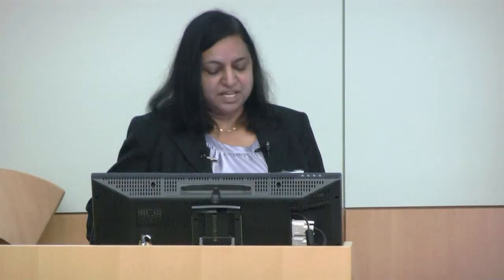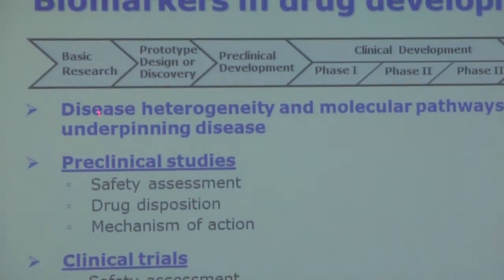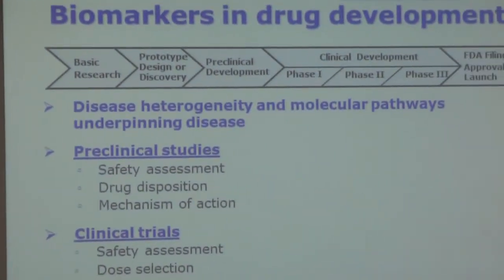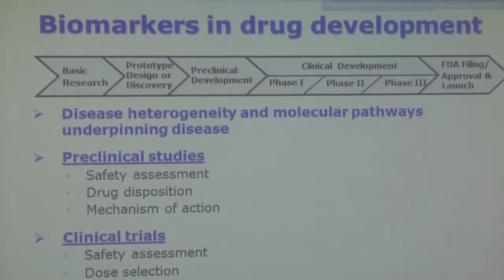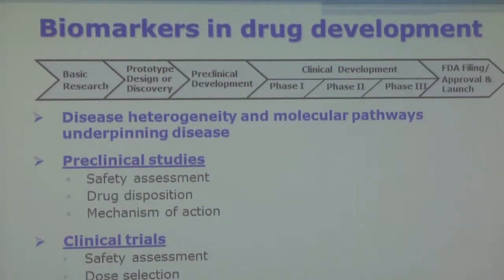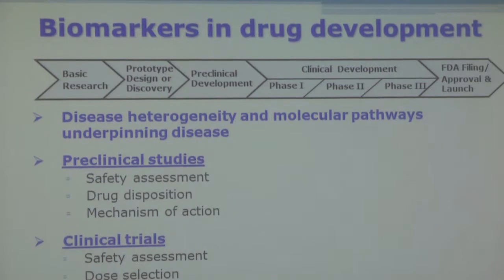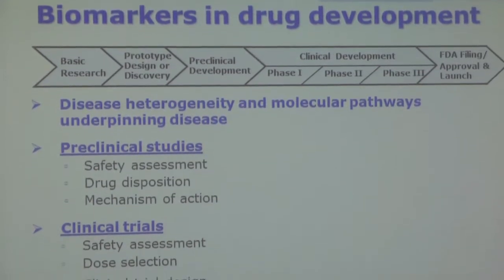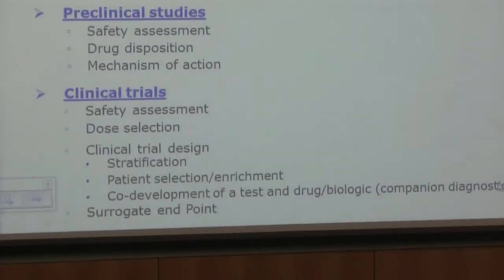MCERSI Amur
On September 5, 2013 the University of Maryland School of Pharmacy hosted M-CERSI day, highlighting advances in regulatory science.  The Maryland Center for Regulatory Science and Innovation is a collaborative effort of the University of Maryland, Baltimore and the University of Maryland, College Park under The University of Maryland, MPowering the State program.  M-CERSI was founded with a grant from the U.S. Food and Drug Administration.  This excerpt features Shashi Amur, PhD with the Food and Drug Administration.